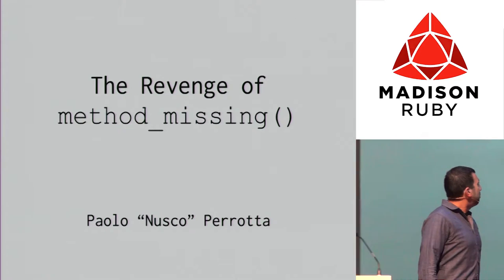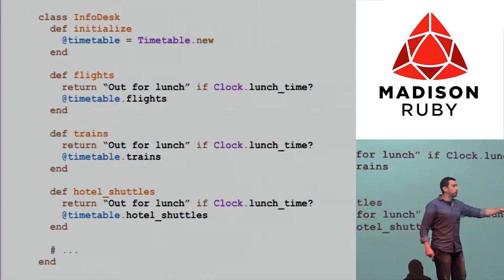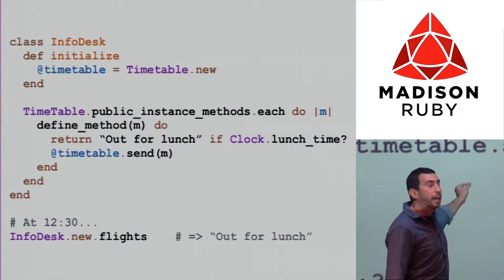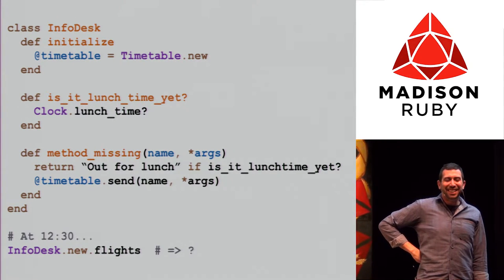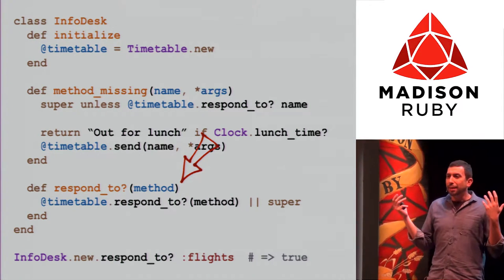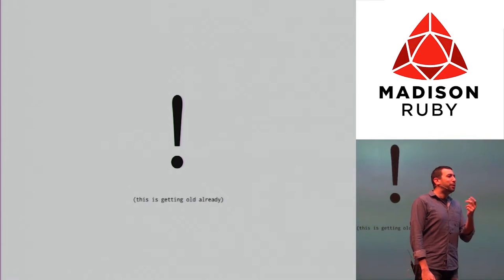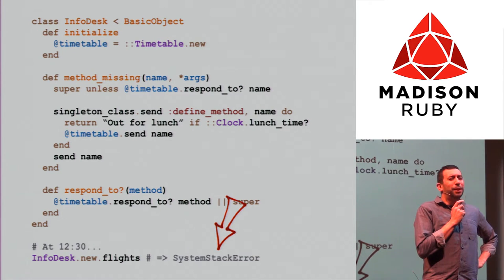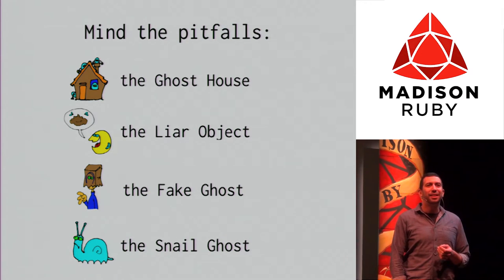Madison Ruby 2012 - The Revenge of method_missing()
The Revenge of method_missing()  by: Paolo Perrotta

Convinced that nobody can bully method_missing() and get away with it, Nusco resolved to present a talk about it. When is method_missing() appropriate, and when should you pick an alternative metaprogramming magic spell instead? Is method_missing() really dangerous? What are the common method_missing() pitfalls, and how can you avoid them?